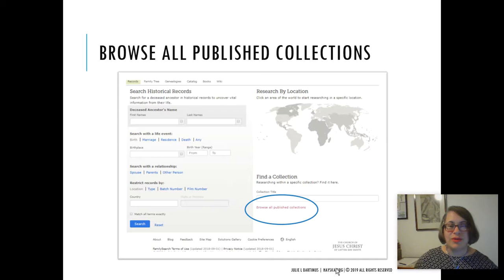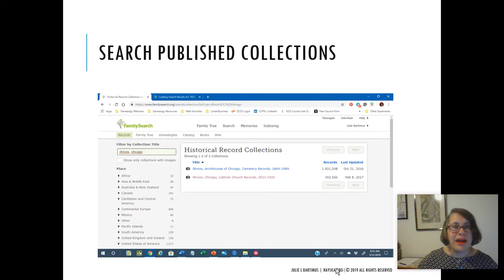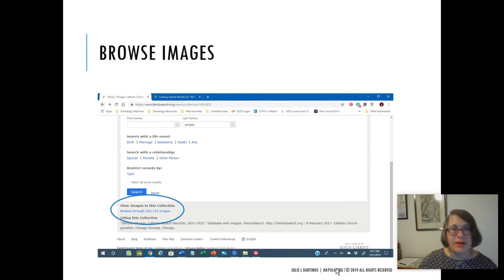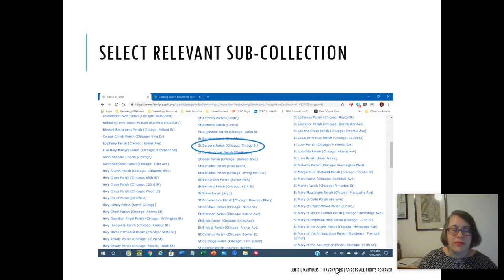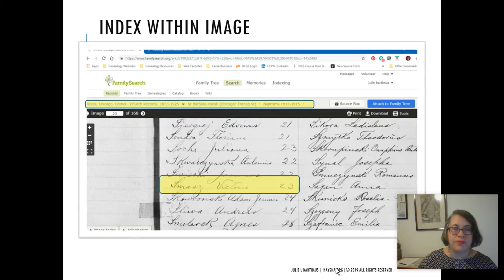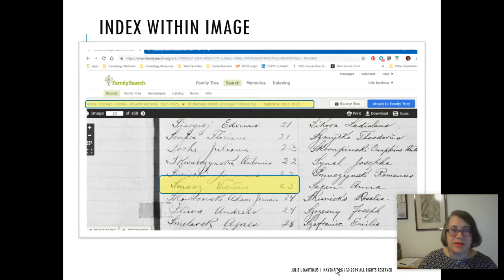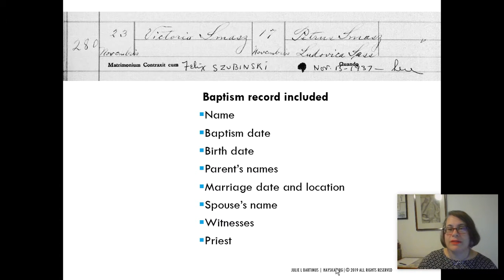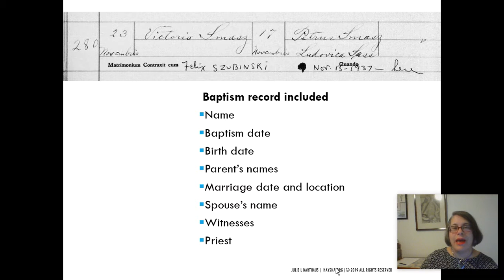Browse Published Collections in FamilySearch (Genealogy Lesson FS.4)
Genealogy Lessons: Using FamilySearch to Effectively Search for Family

Many people are not using FamilySearch at all or only doing simple searches. But, there is so much more. These Genealogy Lessons include case studies to demonstrate the instructions and steps for Putting Lessons into Practice. FamilySearch is one of my favorite genealogy search tools and I want to share why.

Lesson FS.1: Getting Started
Lesson FS.2: Search by Name
Lesson FS.3: Catalog Search
Lesson FS.4: Browse Published Collections
Lesson FS.5: Location Search
Lesson FS.6: Wikis, Trees, & Memories

Let me know what you think about this video.

Handout for all the FamilySearch Genealogy Lessons available for $5.

Send me your questions about FamilySearch or let me know other genealogy topics that you want to hear more about.